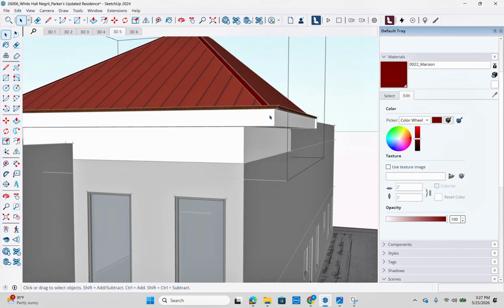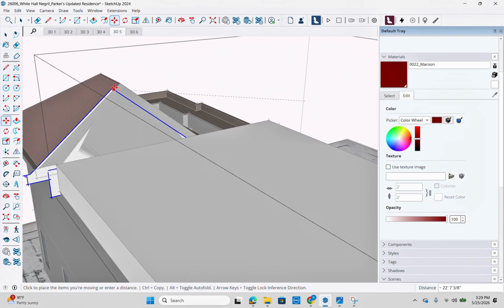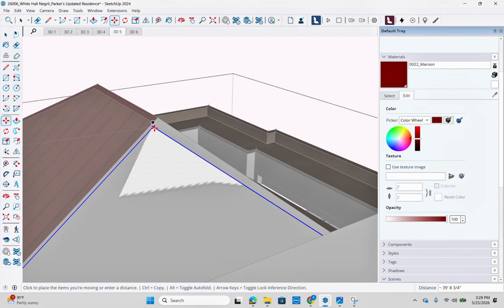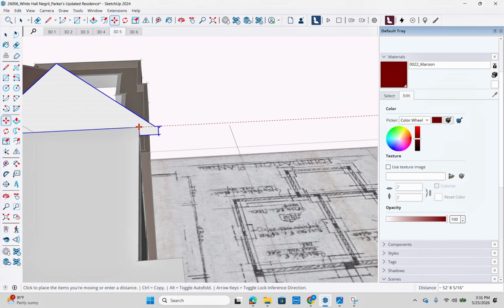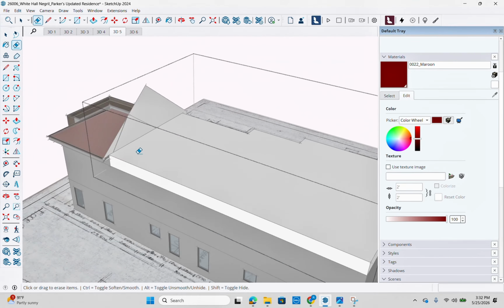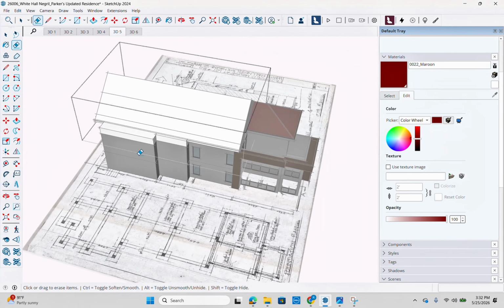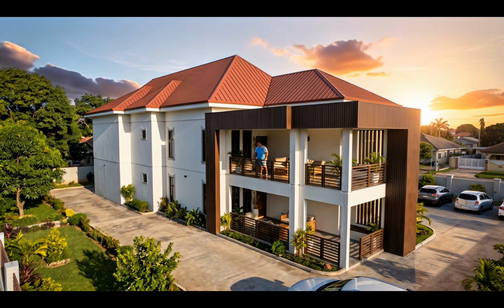How I use AI to Enhance My Design Process | 2026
AI For Architects!

Most people think AI is here to replace architects…
I use it to make my designs stronger—and help clients see the vision before we build.

In this project, a client brought me a set of hand-drawn plans from Jamaica. The craftsmanship was exceptional—carefully thought out, beautifully composed, and executed on a narrow lot with real intention.

Instead of starting over, I digitized the plans, scaled them in SketchUp, and began refining the design.

In this video, I break down:

* My real workflow (scan → scale → trace → design)
* Key architectural changes to the front elevation
* How I approach massing and cohesive design
* Verandah + parapet strategy for a stronger entrance
* Roof design considerations for hurricane-prone regions
* How I use AI to generate photorealistic renders and animations

AI isn’t replacing design—it’s enhancing how we communicate it.

When clients can see the vision clearly, decisions become faster, better, and more confident.

If you’re an architect, designer, or developer—this is how you start integrating AI into real projects.